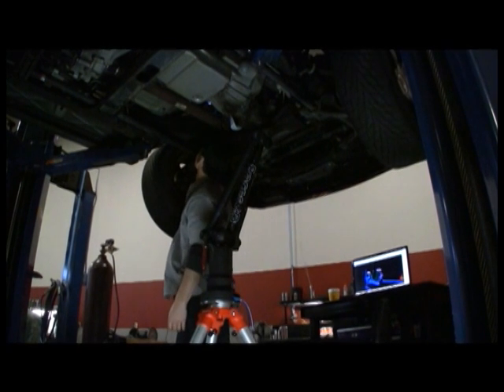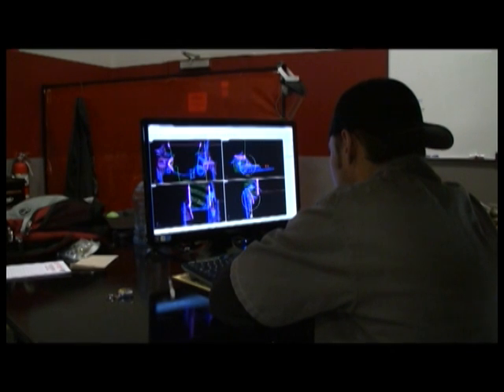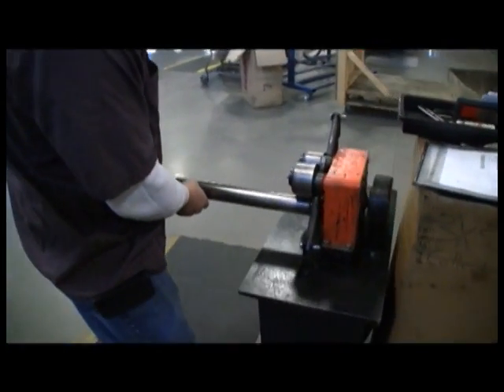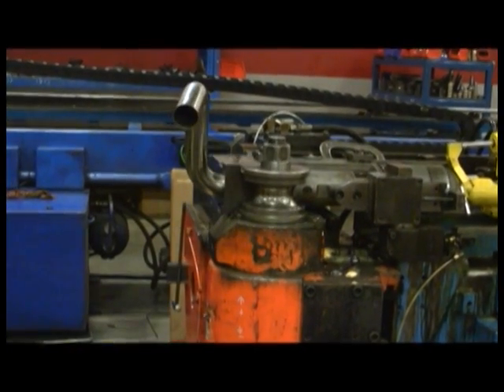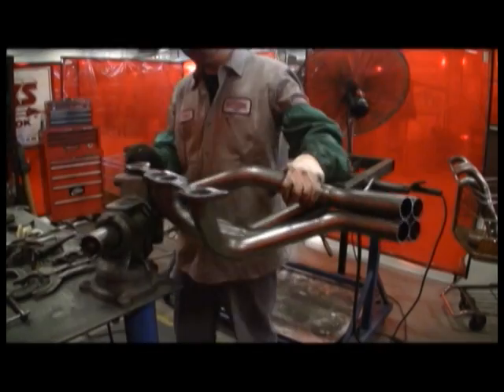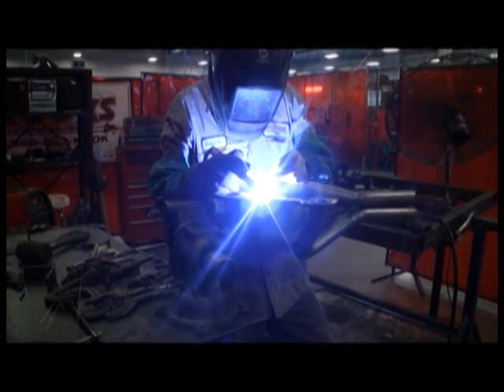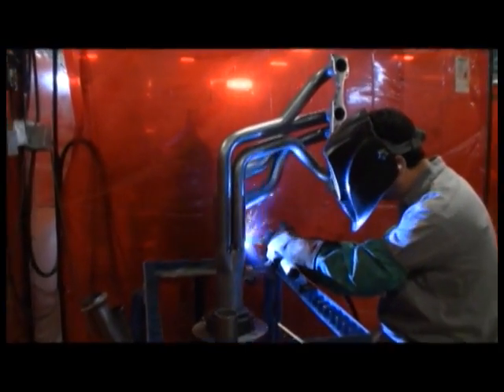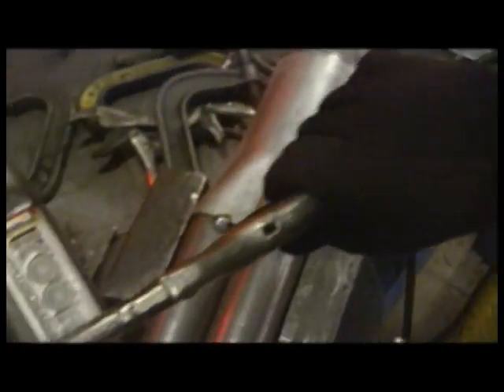Kooks Custom Header Custom Process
See how Kooks Custom Headers creates their custom headers.